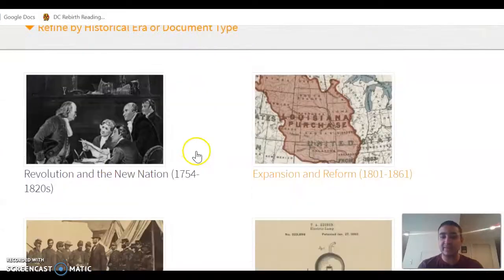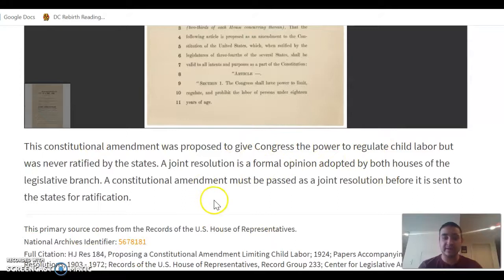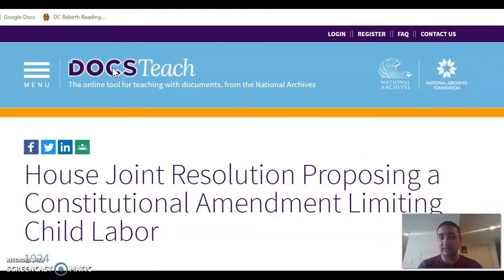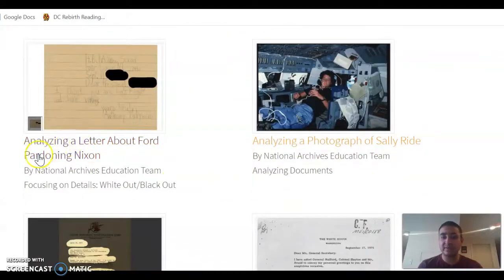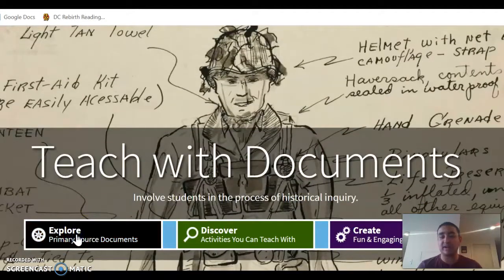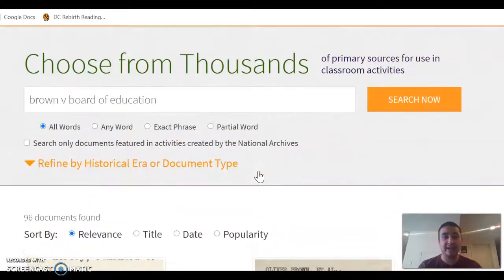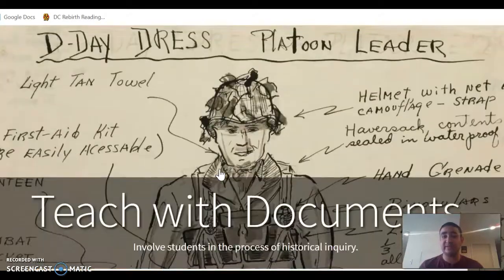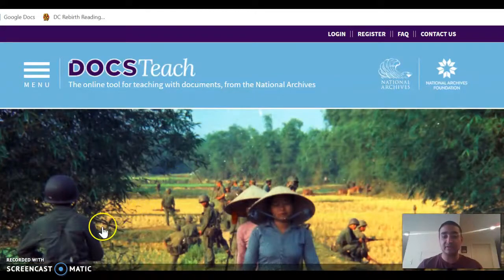Content Exploration Screencast Recording